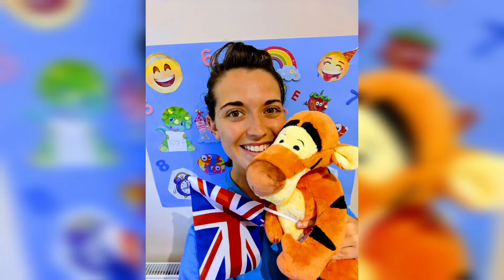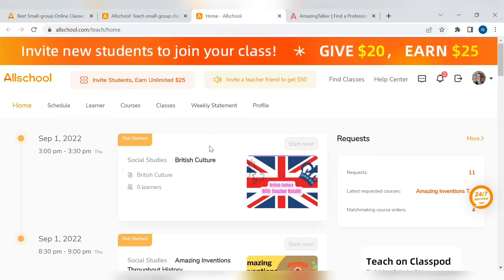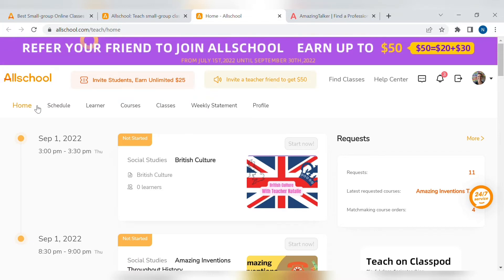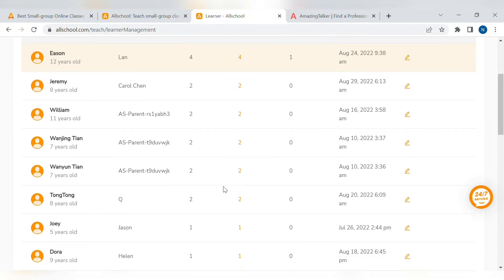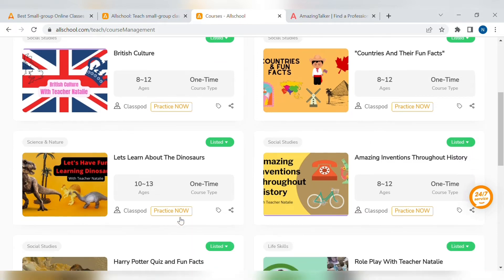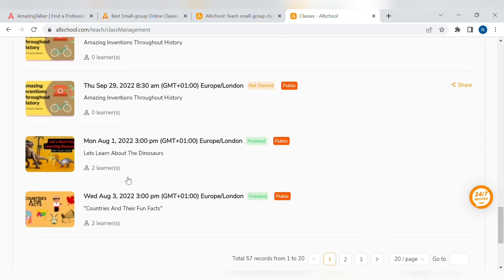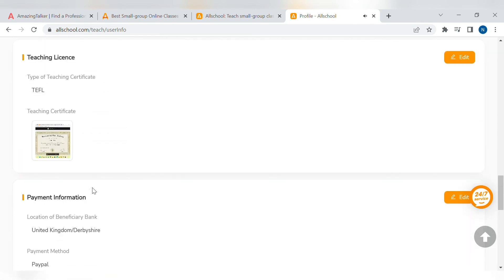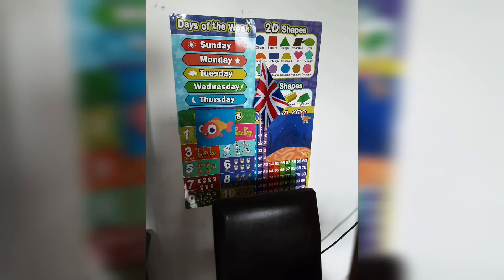Become a Teacher on Allschool ] My first monthly review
I have been teaching on Allschool for just over a month and I am loving it. I found the application super easy. I am a long way off from working full time but I am looking forward to growing with this company.

If you would like to apply as a teacher on Allschool click on my teacher referral